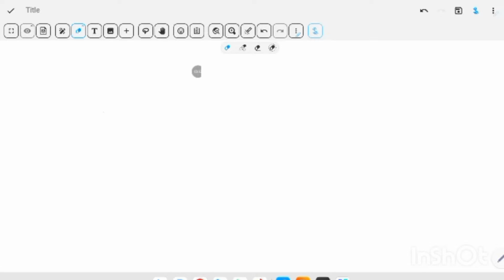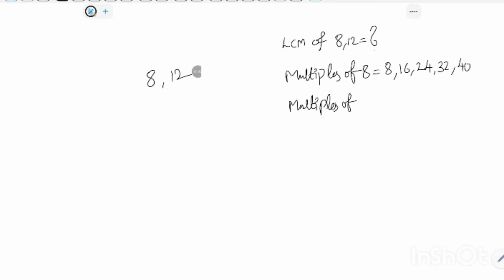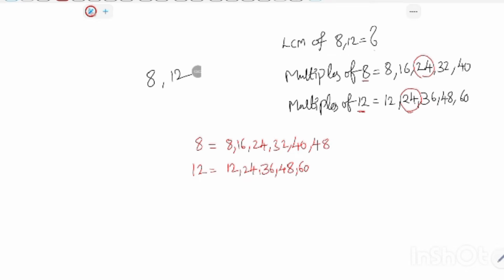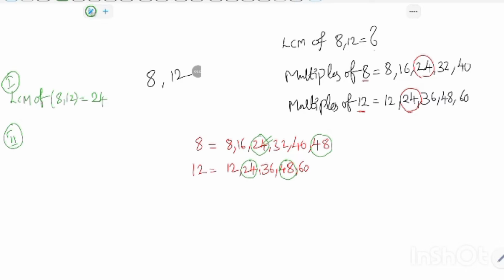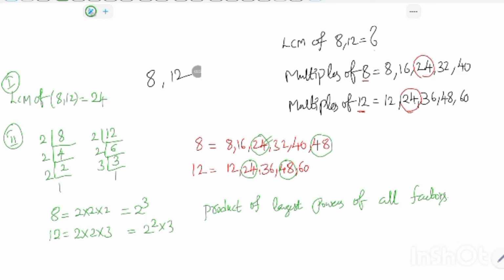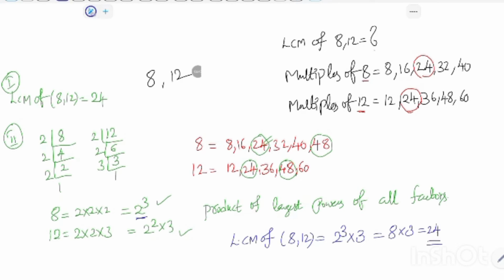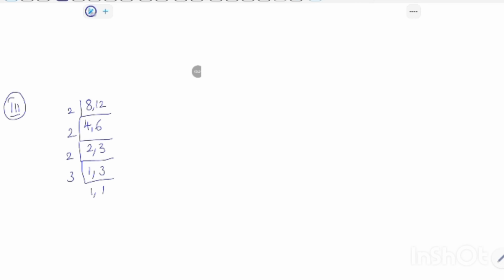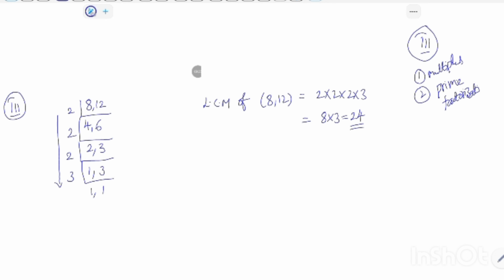LCM of two Numbers using three different methods